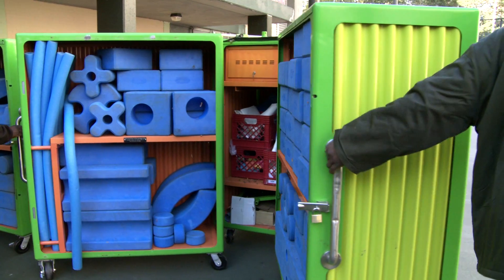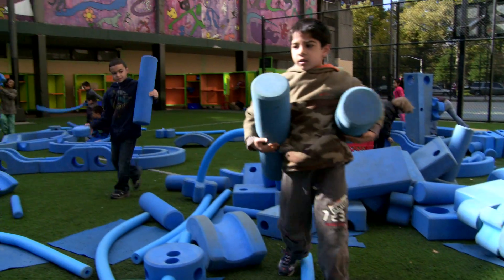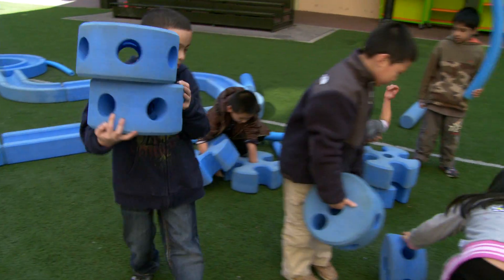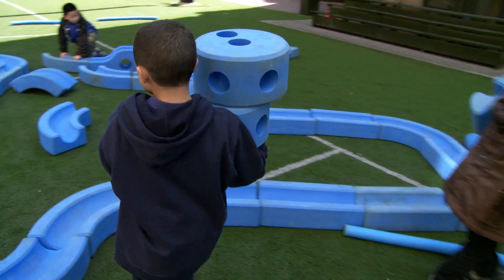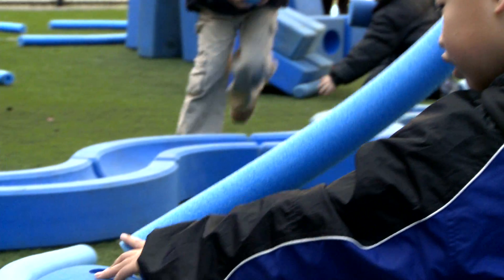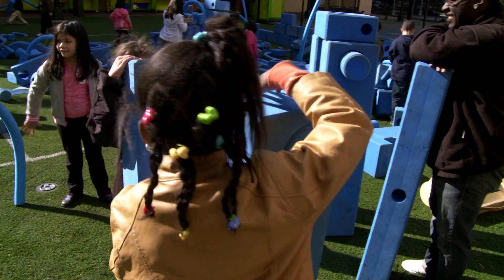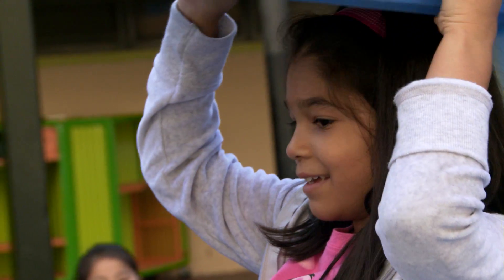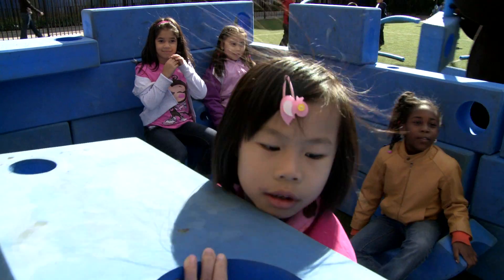Imagination Playground™️ IP Rockwells Drive to Candyland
Imagination Playground